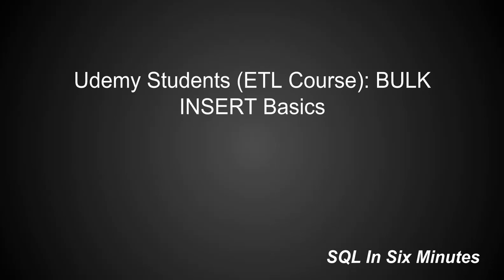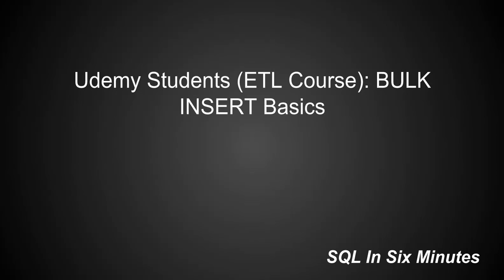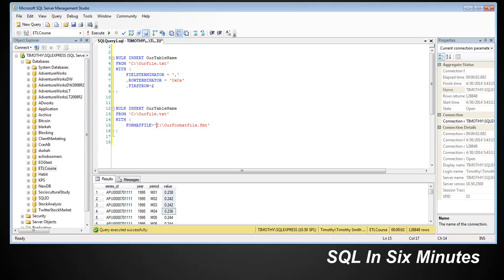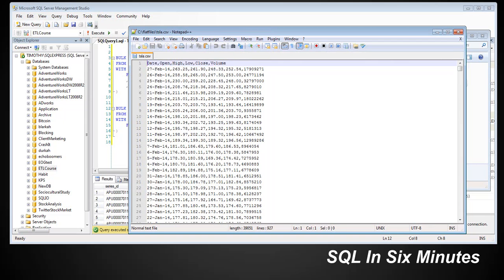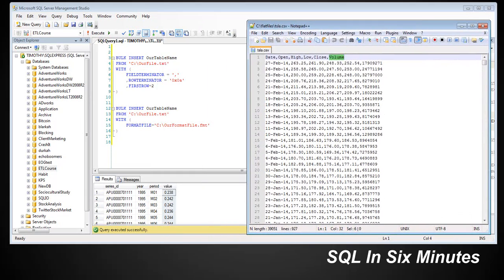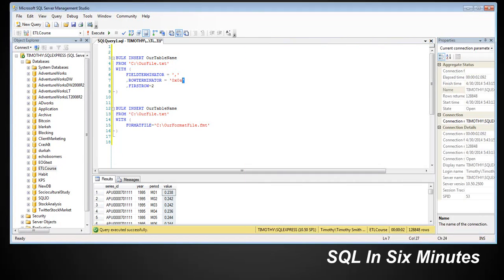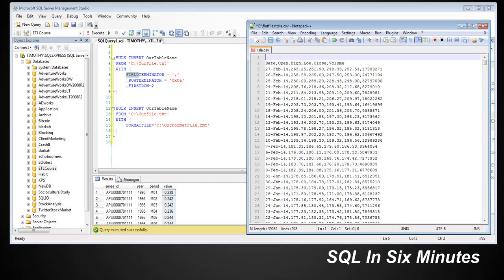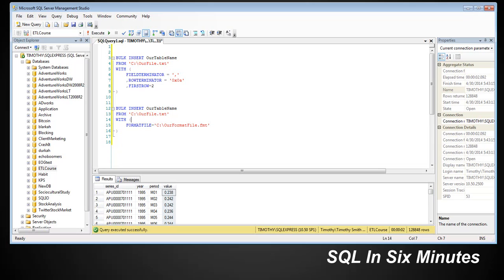Udemy Students: BULK INSERT Basics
Do you need general technical consulting help in database engineering or security?  Fill out the following form Older BULK INSERT video, where I bulk insert a flat file